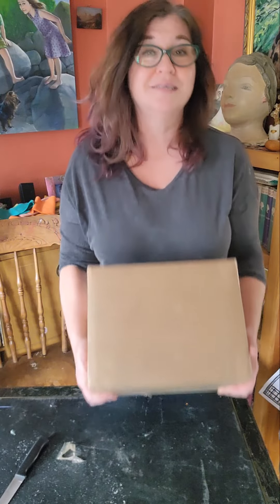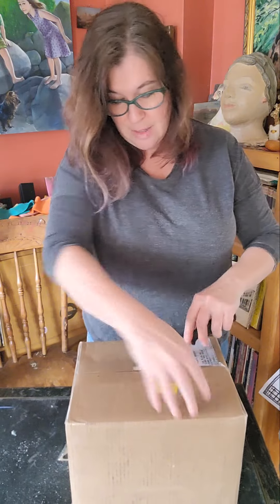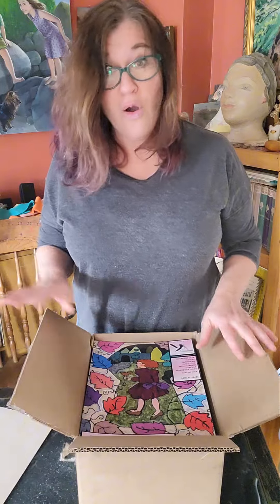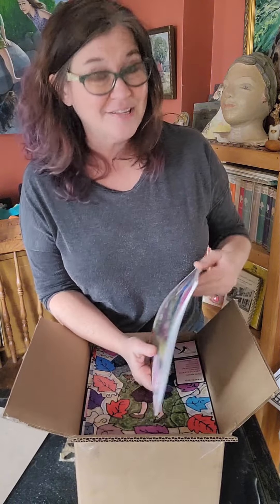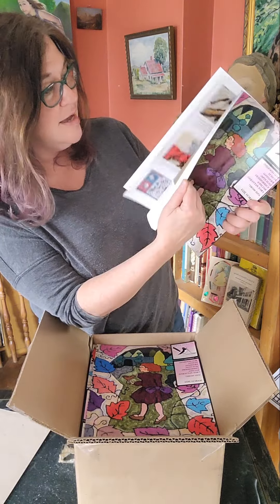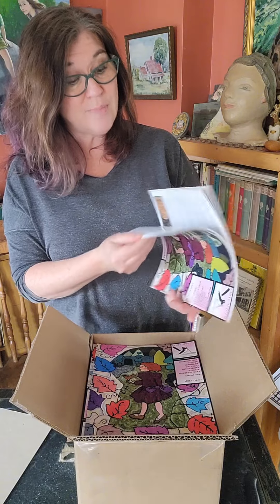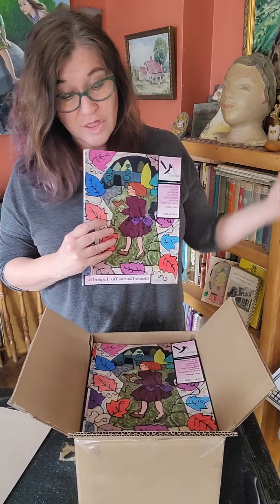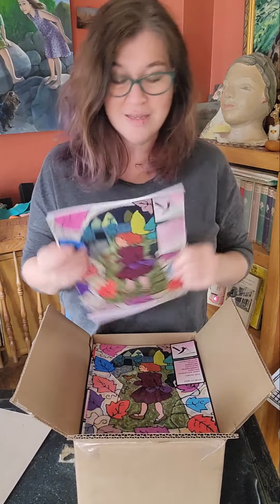Magpie Times arrives! Your new Rug Hooking Magazine is here and ready to ship!